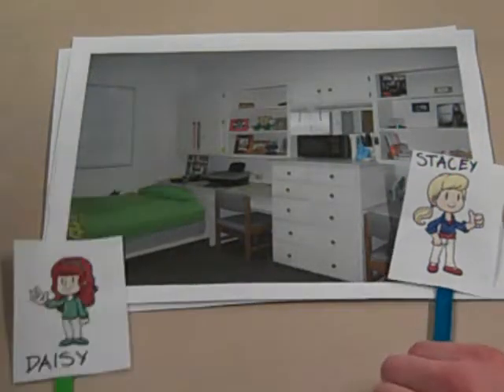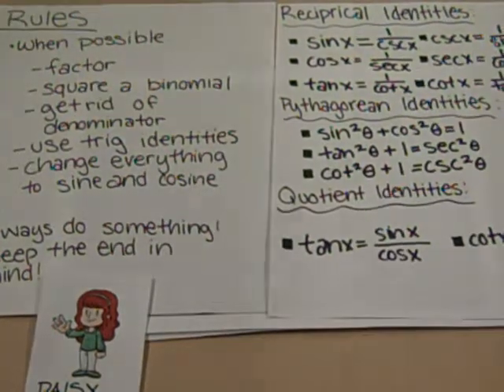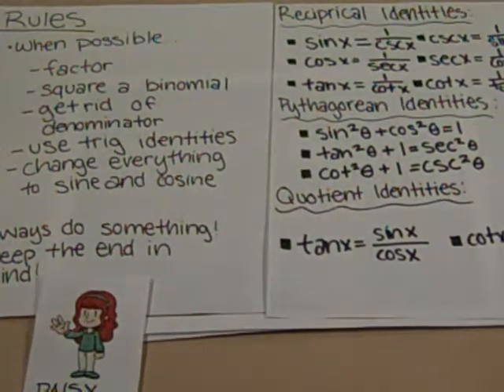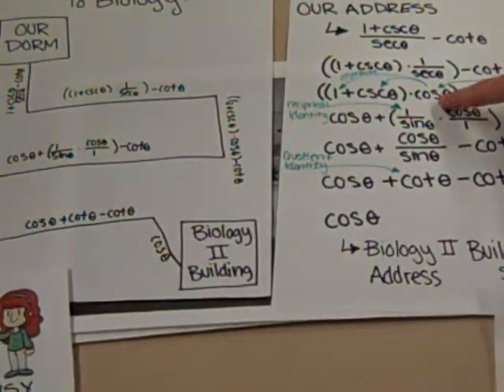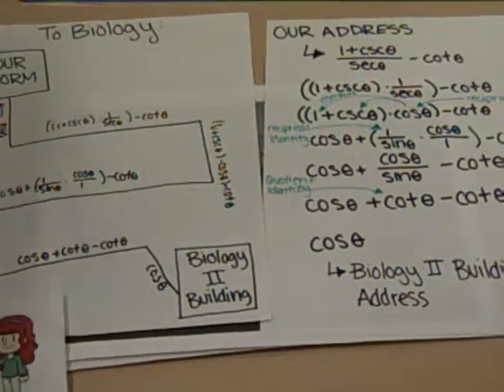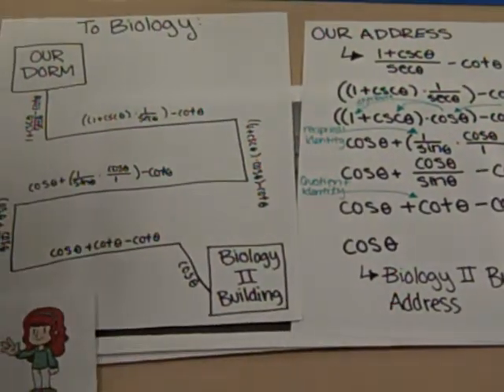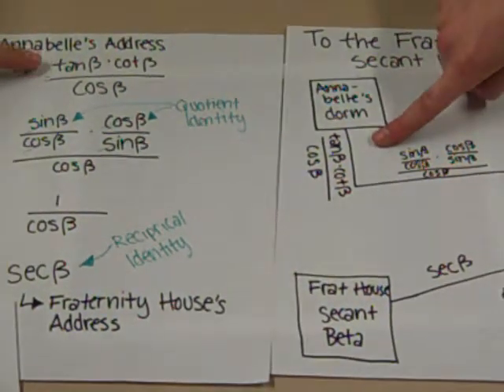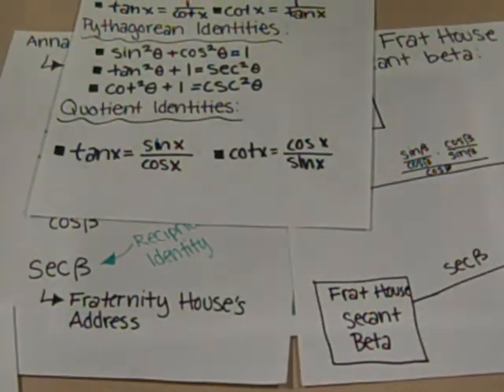Learning your way around trig college take 1